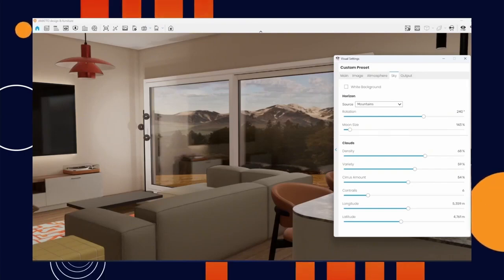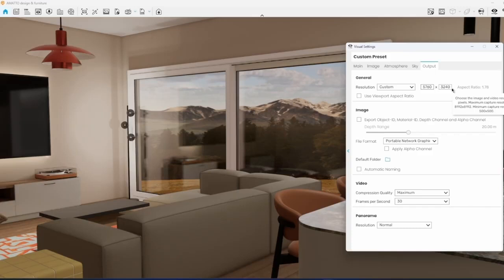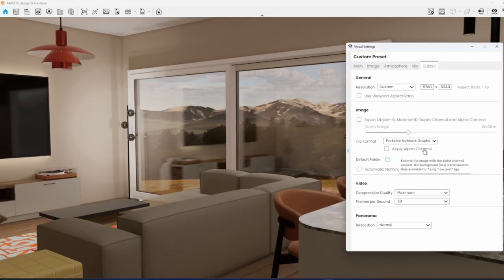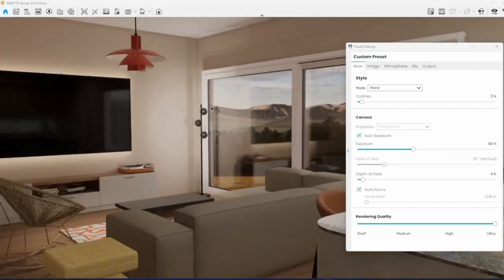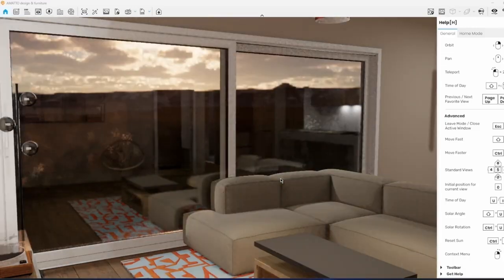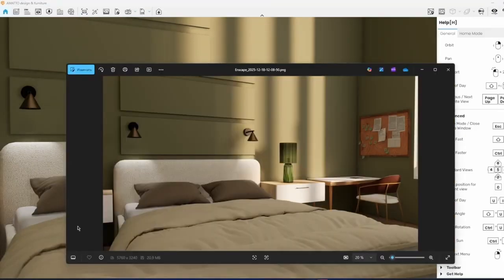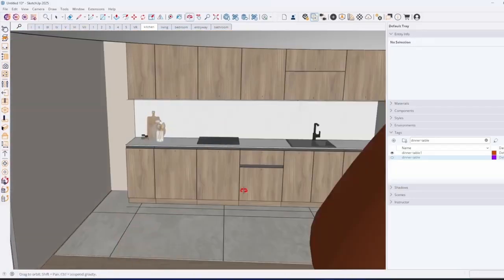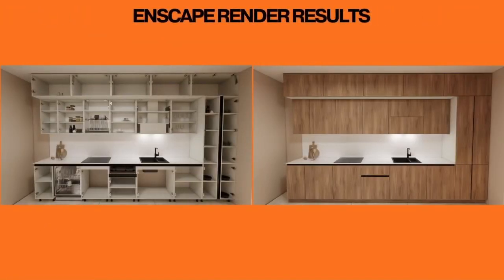Lesson 16 — Creating a Render in Enscape Together Part 2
Art Rocket platform training — a SketchUp plugin for interior and furniture designers. Lesson 16 of 20.